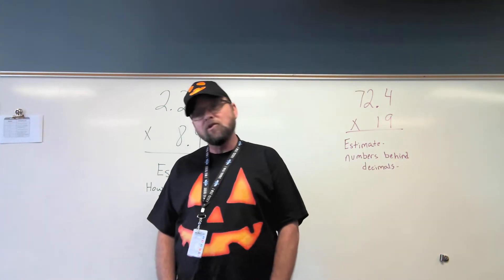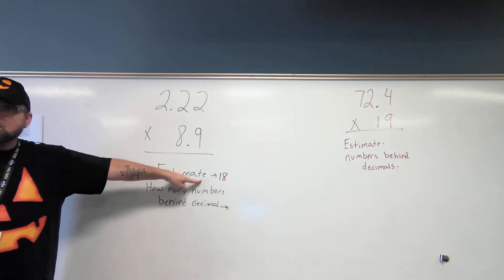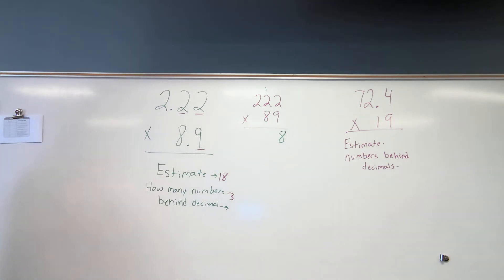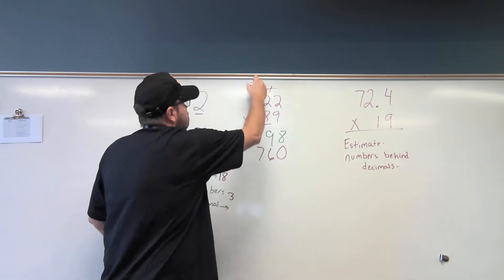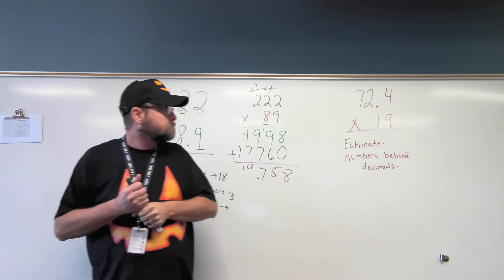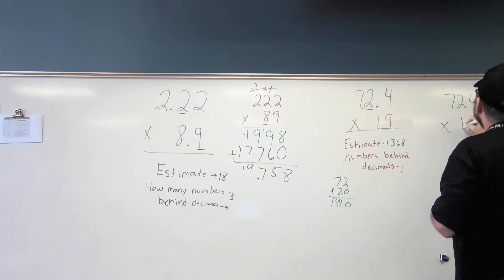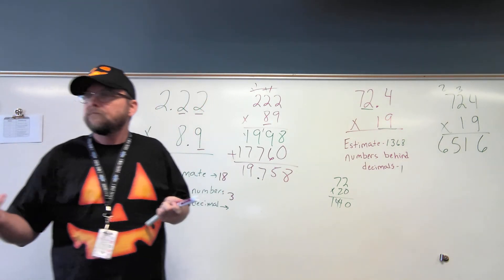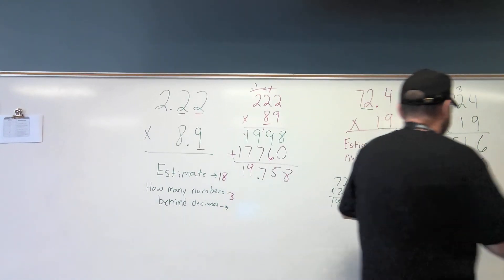2022 10 11 Multiplication of decimals class three